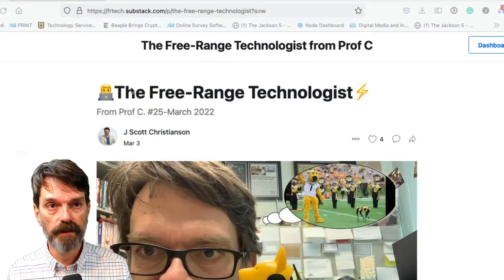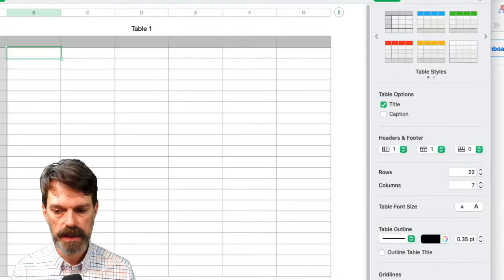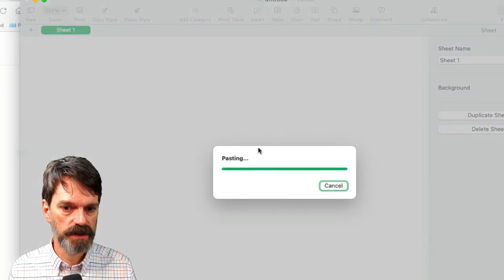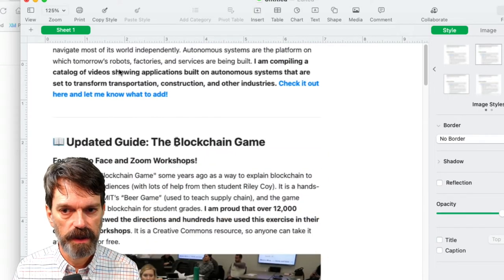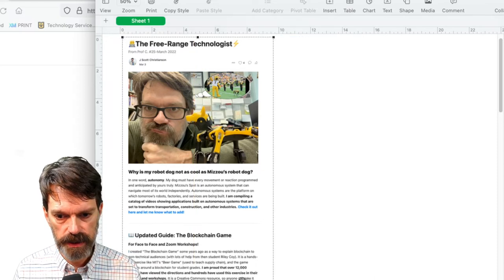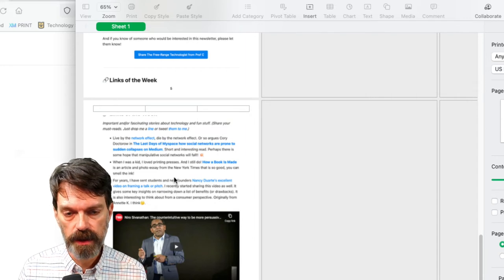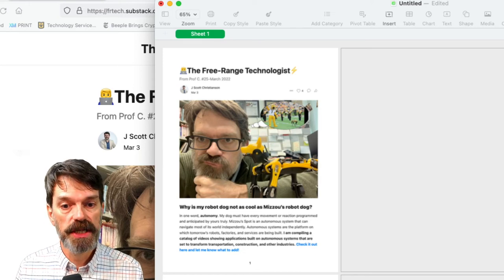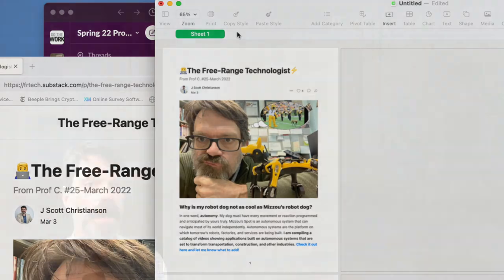How to Make Multi-page Printouts of Webpages and Images (mac)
You can use a flaw in numbers to get a very long screenshot of a webpage to print correctly. Here is how.